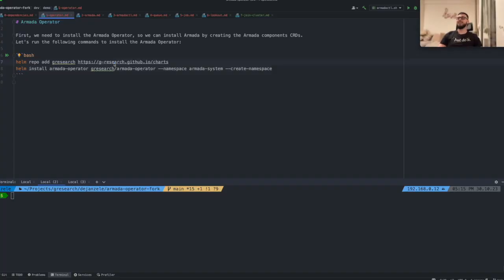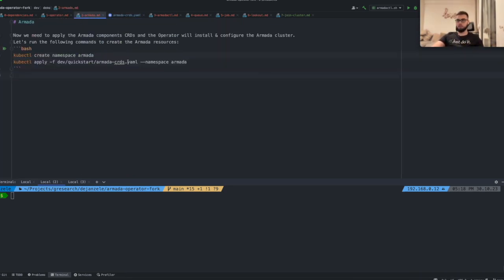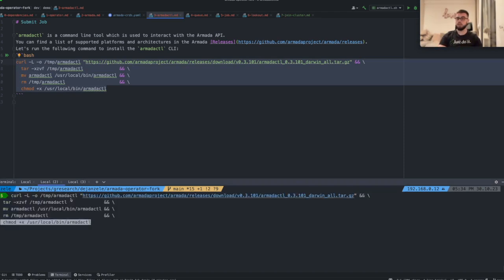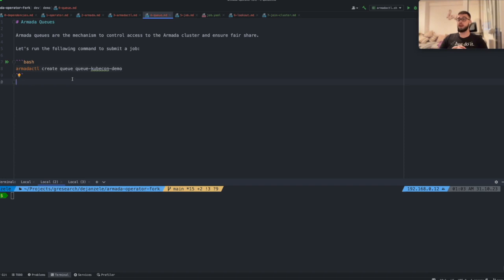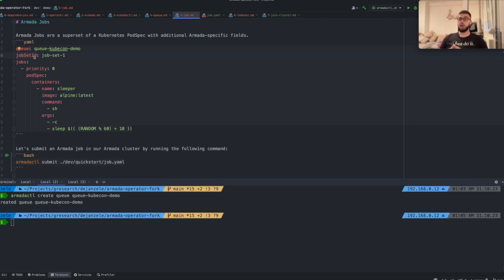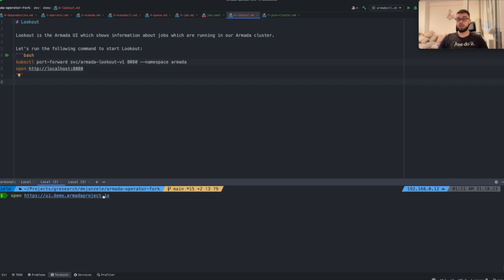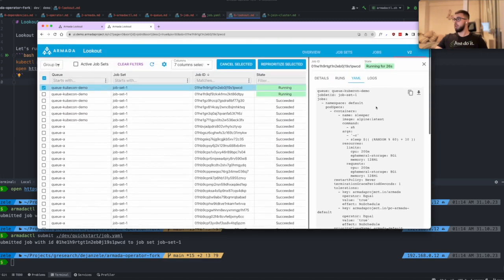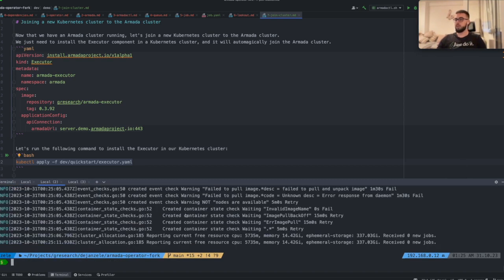Armada project demo November 2023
Demo of the Armada project by Dejan Pejčev.